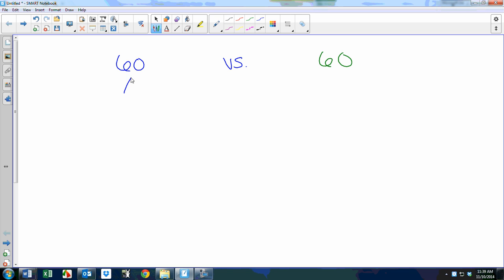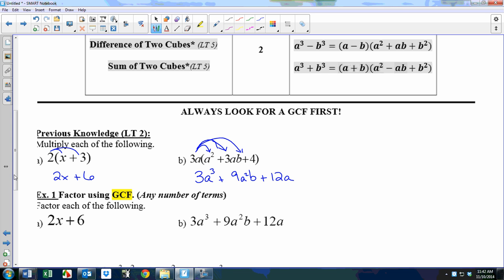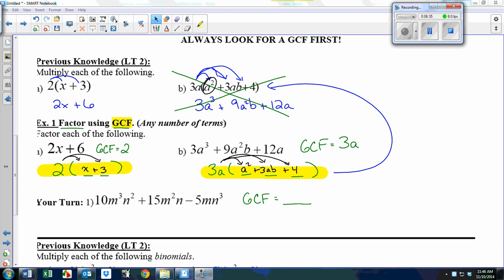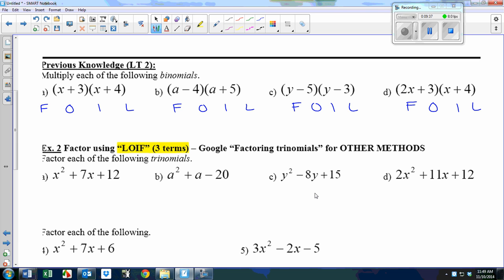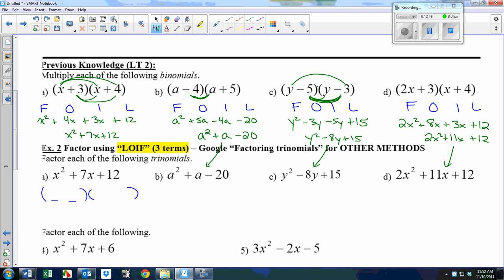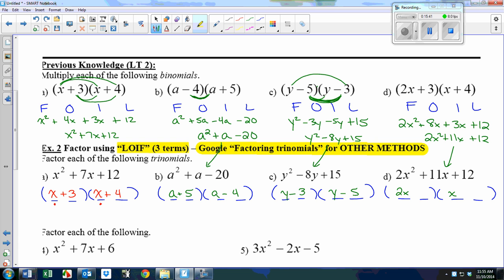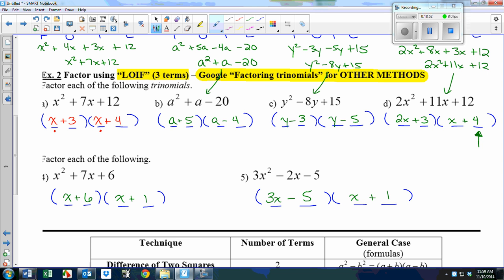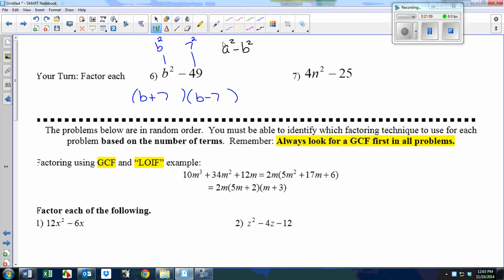Unit 4 - Polynomial (Pre-Requisite) Factoring (no grouping)